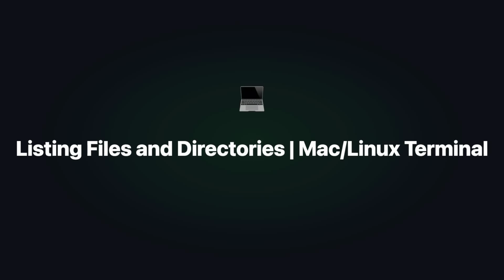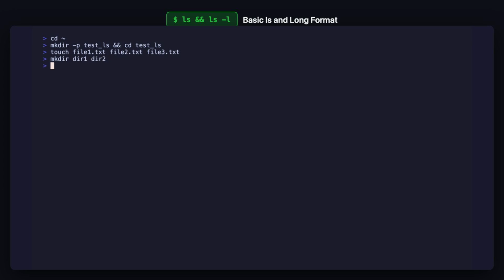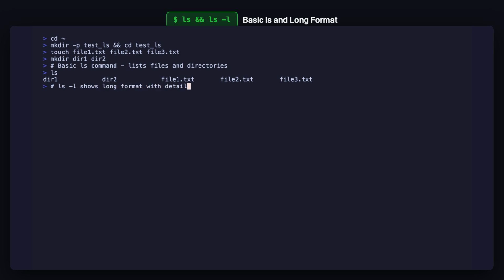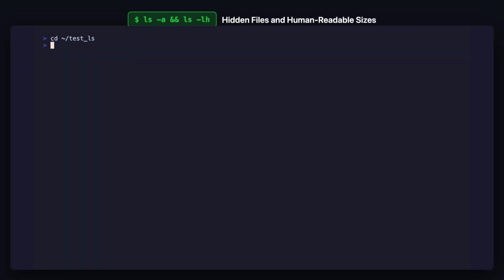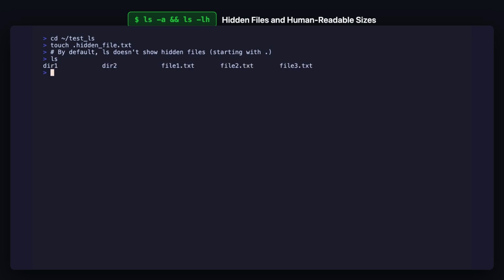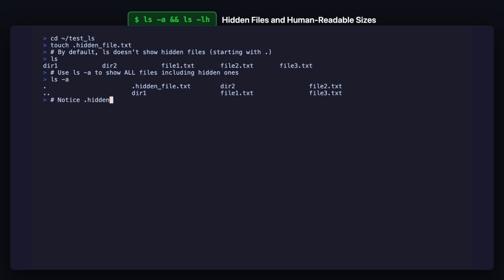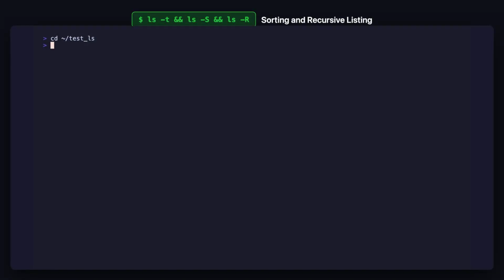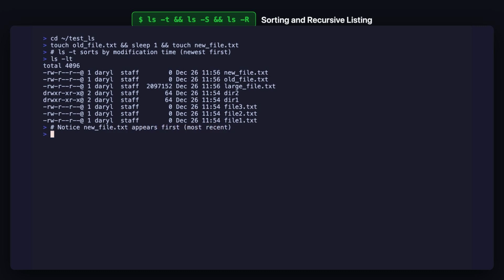Master the ls Command | Listing Files & Directories on Mac/Linux Terminal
Master the `ls` command - one of the most essential commands for Mac and Linux terminals! In this comprehensive tutorial, you'll learn all the powerful options for listing files and directories.

📋 **Basic ls and Long Format**
- Basic `ls` command to list files and directories
- `ls -l` for detailed long format view
- Understanding permissions, ownership, file size, and modification dates
- Essential for understanding file properties

🔍 **Hidden Files and Human-Readable Sizes**
- `ls -a` to show ALL files including hidden files (starting with `.`)
- `ls -h` for human-readable file sizes (KB, MB, GB instead of bytes)
- Combining flags: `ls -lah` for all files, long format, human-readable
- Working with configuration files and hidden directories

⚡ **Sorting and Recursive Listing**
- `ls -t` to sort by modification time (newest first)
- `ls -S` to sort by file size (largest first)
- `ls -R` for recursive listing through all subdirectories
- Combining options: `ls -lhtR` for powerful file organization

**Commands Covered:**
- `ls` - Basic file listing
- `ls -l` - Long format with detailed information
- `ls -a` - Show all files including hidden
- `ls -h` - Human-readable file sizes
- `ls -t` - Sort by time
- `ls -S` - Sort by size
- `ls -R` - Recursive listing
- Combining flags: `ls -lah`, `ls -lht`, `ls -lhtR`

**Perfect for:**
- Mac and Linux terminal beginners
- Anyone learning command line navigation
- Developers working with file systems
- System administrators in training
- Users switching from Windows to Mac/Linux

The `ls` command is used constantly in terminal work. Mastering its options will make you much more efficient at finding, organizing, and understanding your files and directories.

**Next Steps:**
- Practice using different `ls` flags
- Try combining multiple flags together
- Experiment with sorting options to find files quickly

**📚 Mac/Linux Terminal Series:**
This is part of a comprehensive Mac/Linux Terminal tutorial series. Check out the playlist for more lessons!

**🔗 Resources:**
- Terminal basics and navigation
- File system management
- Command line productivity tips